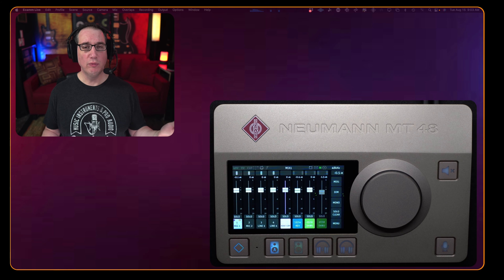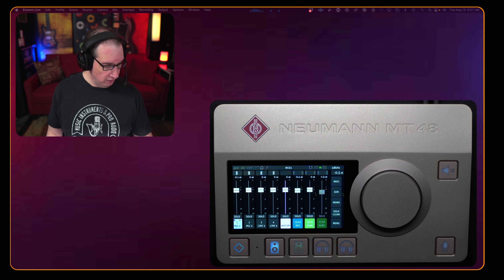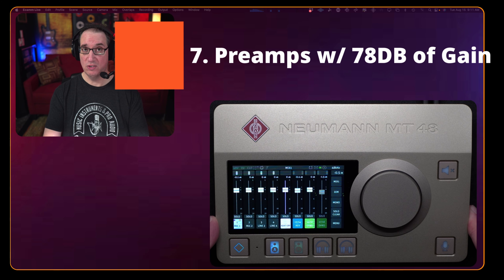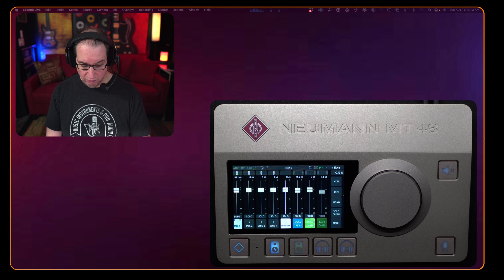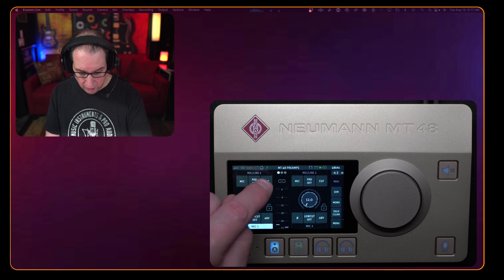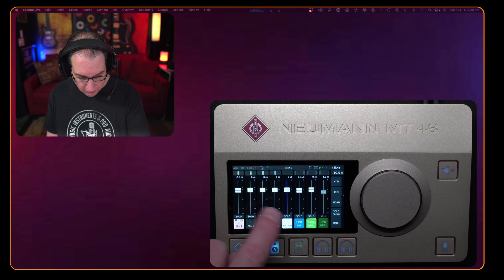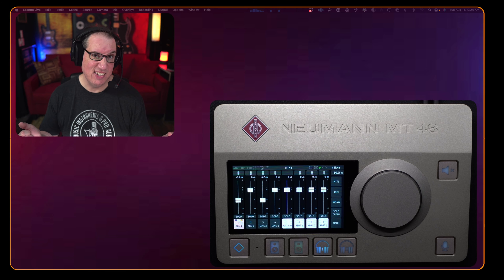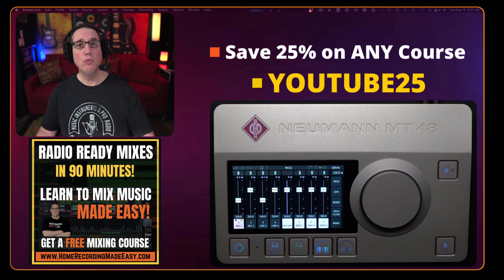NEUMANN MT 48 | Top 15 Features & Walk Through | Part 1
In this video, I tell you the top 15 features of the Neumann MT48 audio interface and walk through the basic controls.